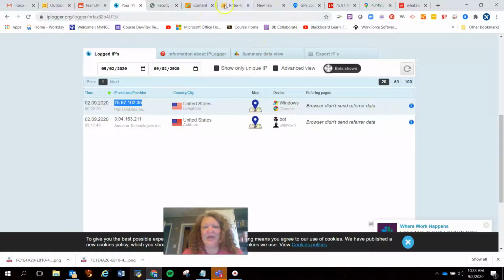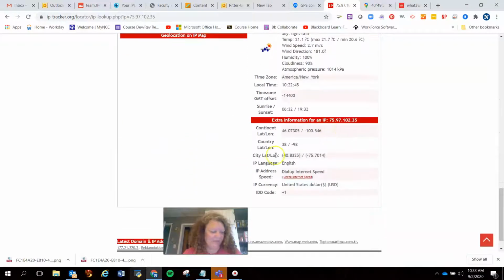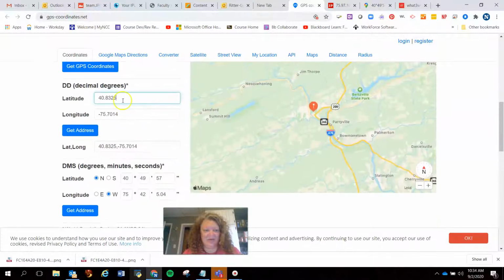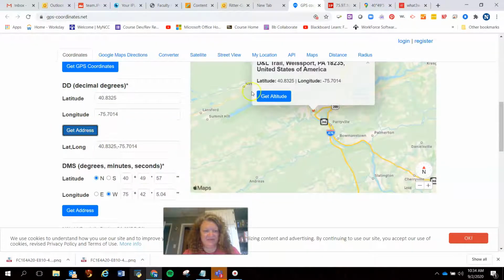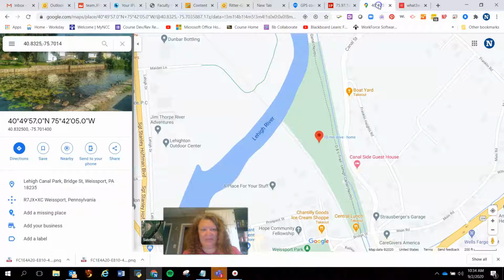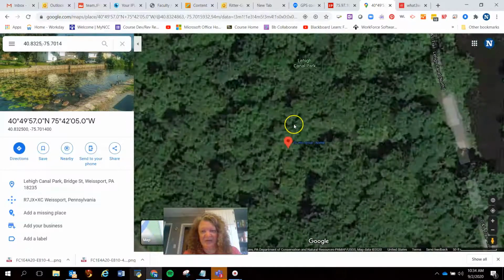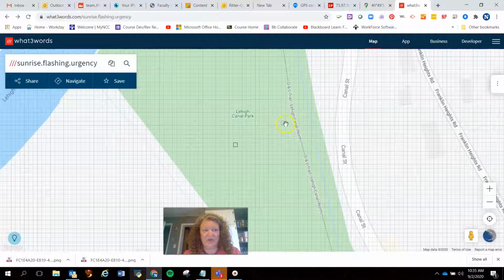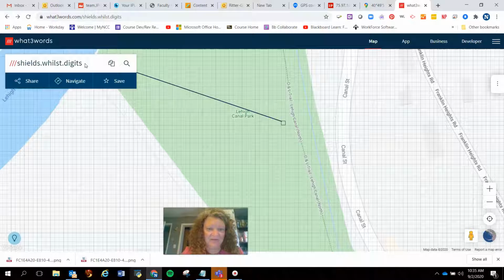Hacker Studio: IP Addresses Part 3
This is a tutorial video for students at DeSales University enrolled in cybercrime & cyberterrorism.